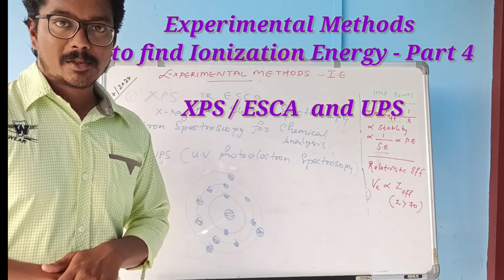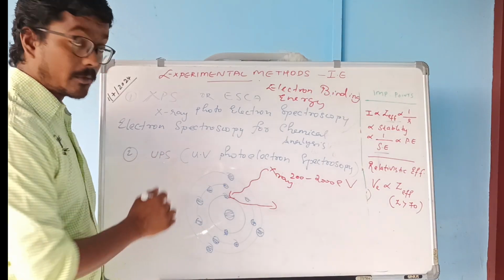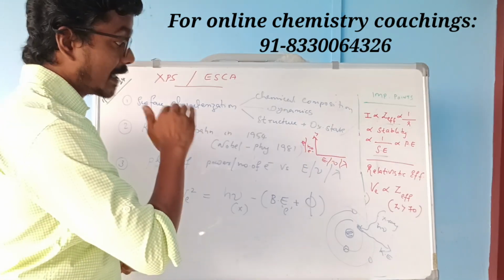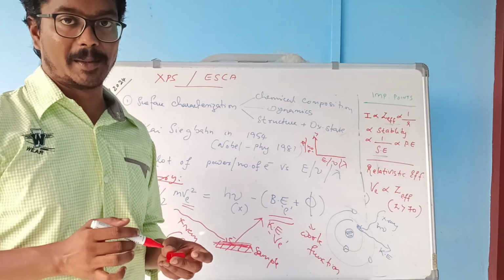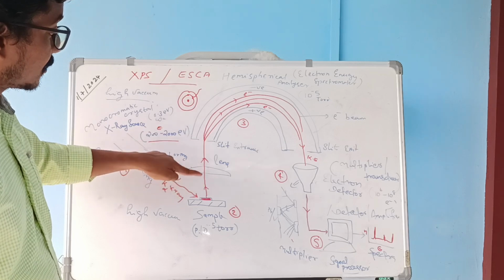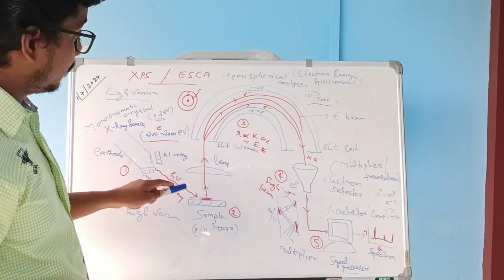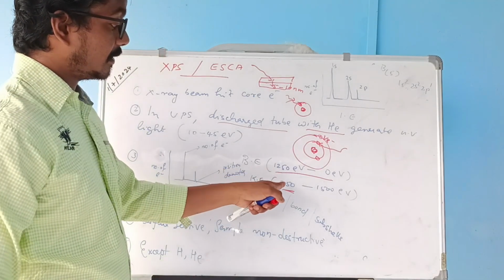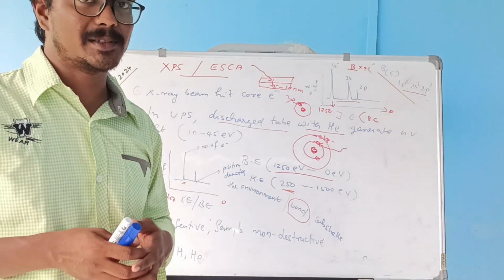X-ray Photoelectron Spectroscopy (XPS) or ESCA : Ionisation Energy: Part 5 - Experimental Methods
Part 5 comprises of Brief discussion on the surface analytical chemicaltechnology xray photoelectron spectroscopy (in short XPS) or Electron Spectroscopy for chemicalanalysis (ESCA)

Method used for determining the values of ionizationenergy

1. Theory of xray Photoelectron spectroscopy - electron bindingenergy | kineticenergy of electron

2. Why XPS also known as ESCA?

3. Difference between ultraviolet photoelectron spectroscopy with XPS - core and valence

4. schematicdiagram of xps with explanations

5. applications of XPS with advantages and drawbacks - spectral analysis of elements

For online chemistry coachings: 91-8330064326